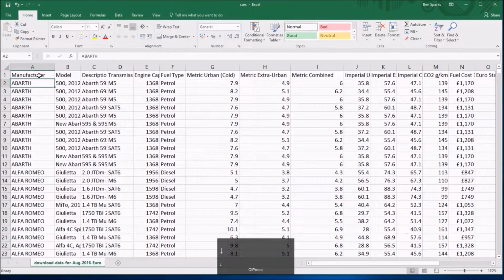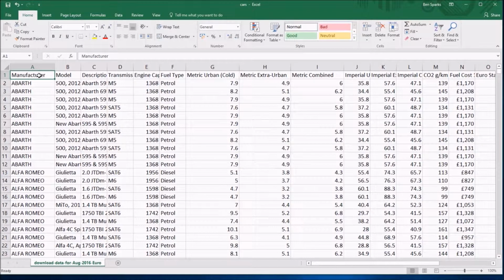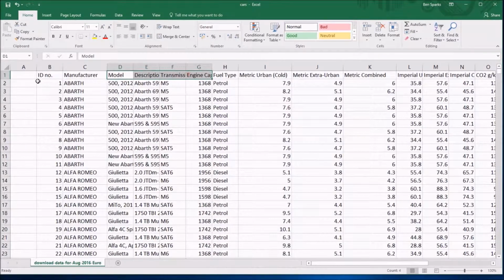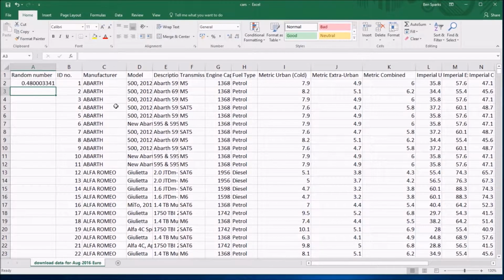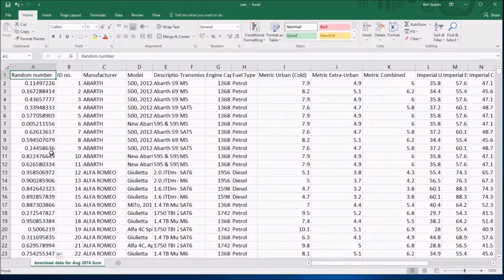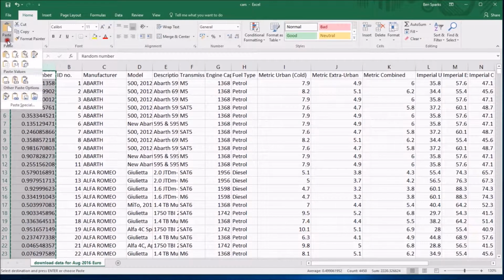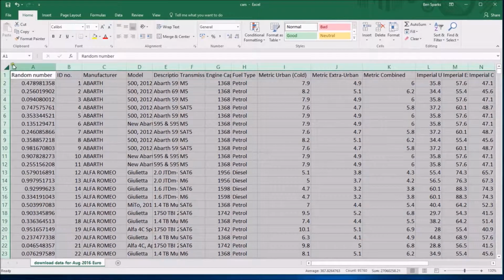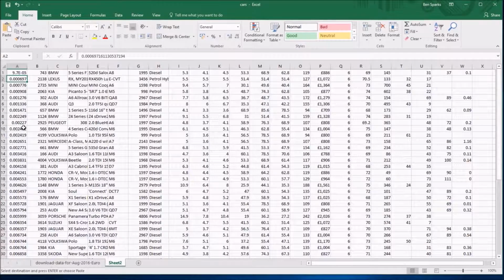8a Random sampling in Excel using rand()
This video looks at how to take a random sample from a Large Data Set using the rand() command in Excel. Excel Office 365 is used (this is the same as Excel 2016) but these techniques should work in most spreadsheet packages.

You can download the data set used in this video via this